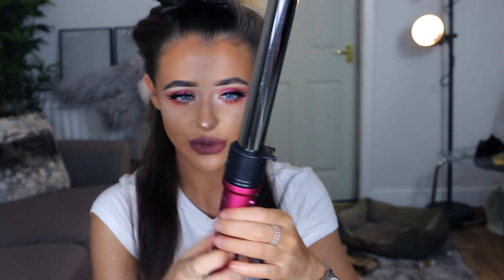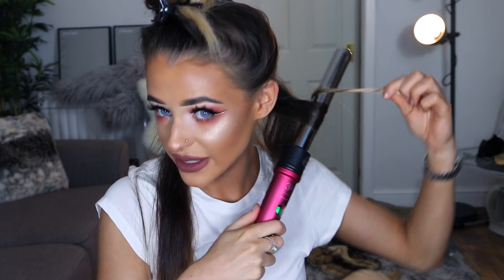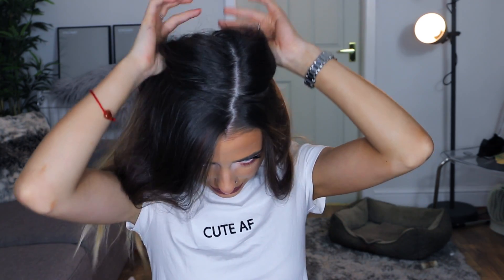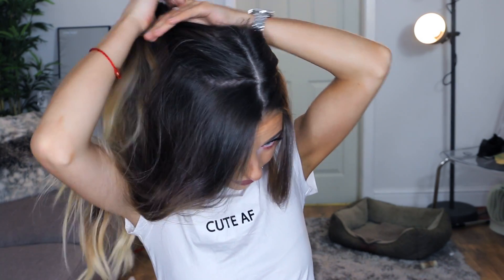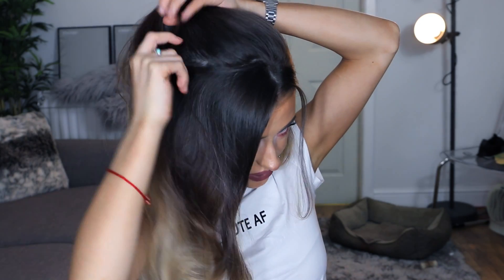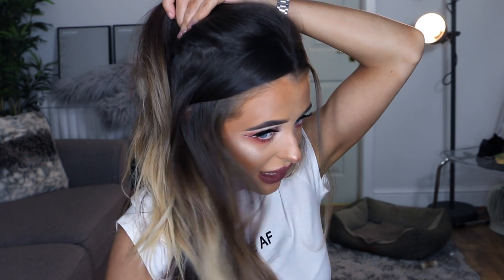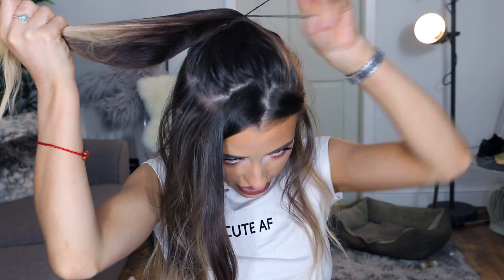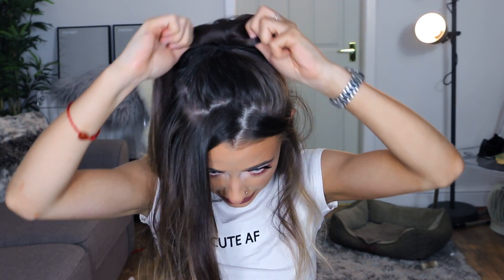MY FAVOURITE HAIRSTYLE! Pretty + Cute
Technical Details
▷ Camera used: Canon 70D or Sony A5100
▷Edited on: Final Cut Pro